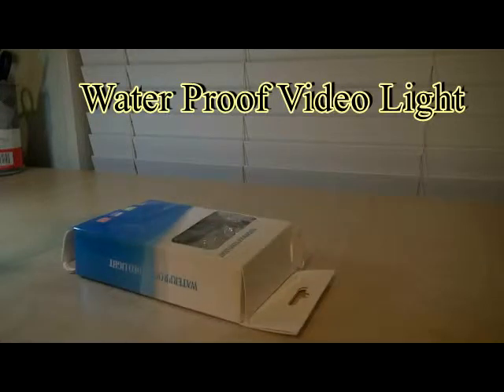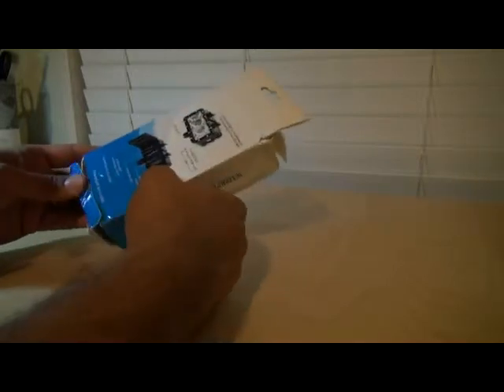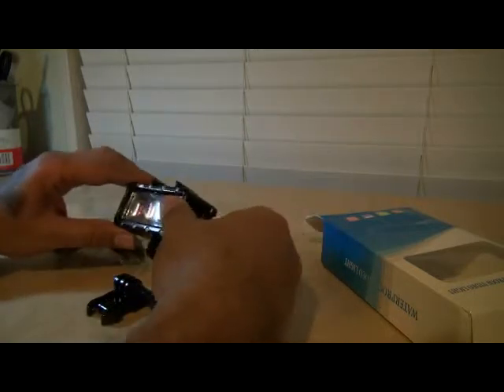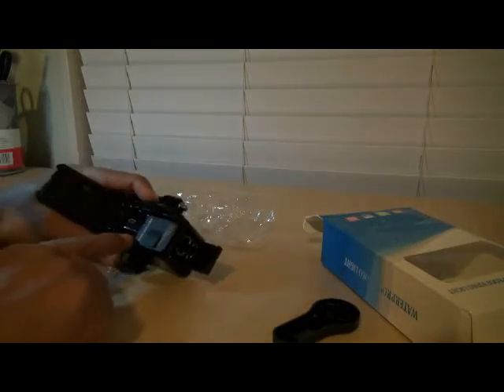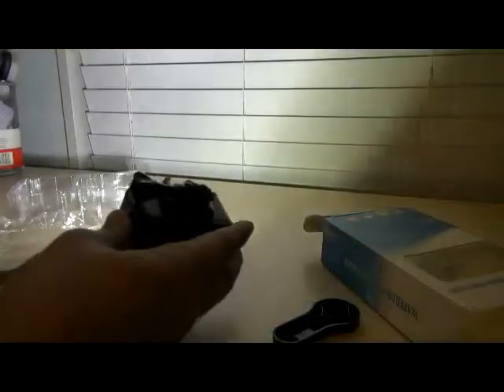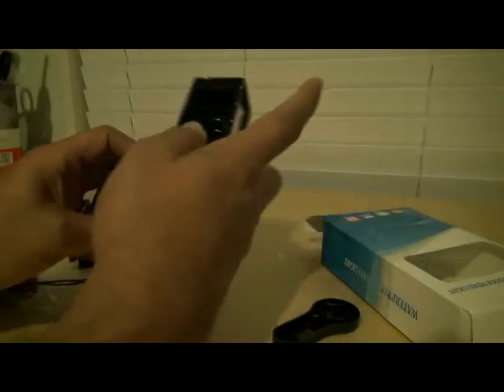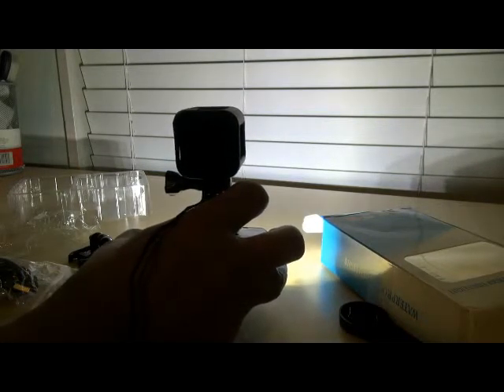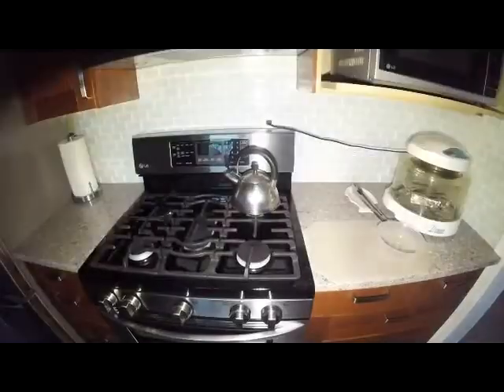Action Camera Water Proof Video Light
Cheap Action Camera Water Proof Video Light